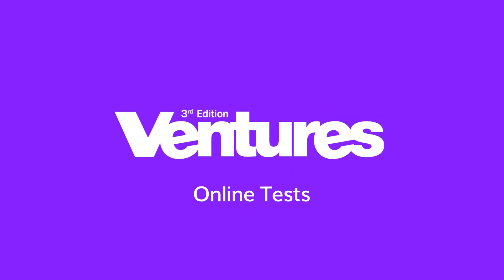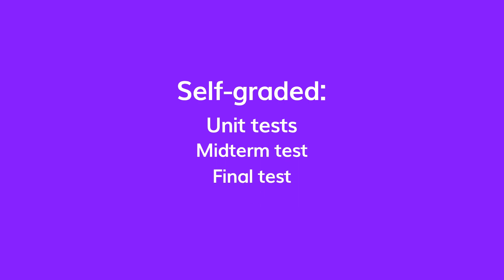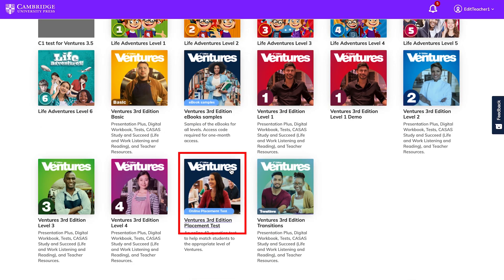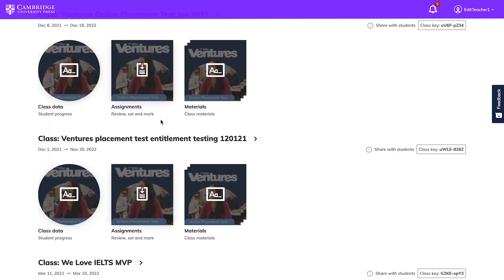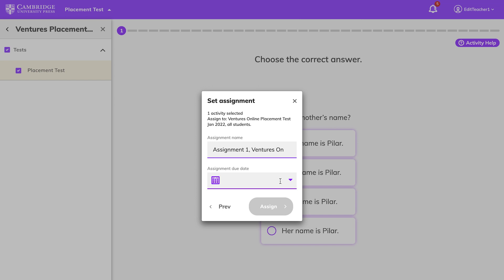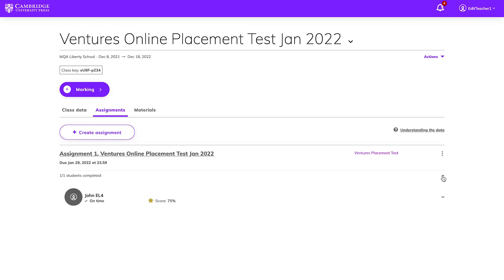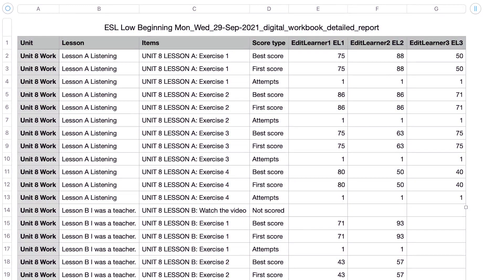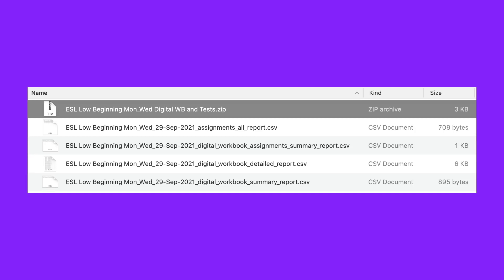Ventures 3e How-to Video - Online Placement Test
This video will walk you through the Ventures 3e Online Placement Test on Cambridge One, our new home for digital learning. Cambridge One provides easy, mobile-friendly access to the course's teaching and learning materials, all in one place, as well as data you can trust to help you measure progress and success.

00:00 Intro
00:43 Administering the Online Placement Test
02:35 Checking assignments and grades for the Online Placement Test
02:46 Downloading a report